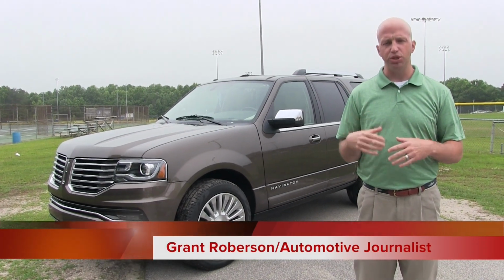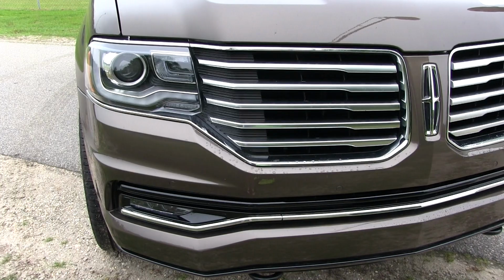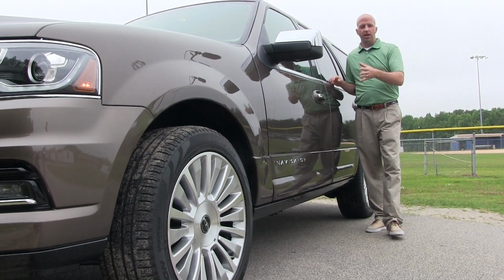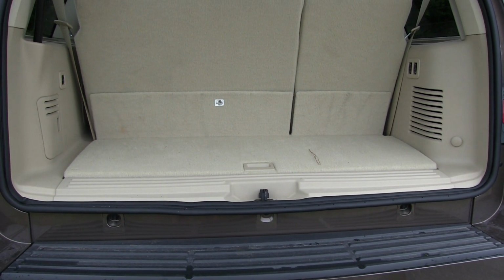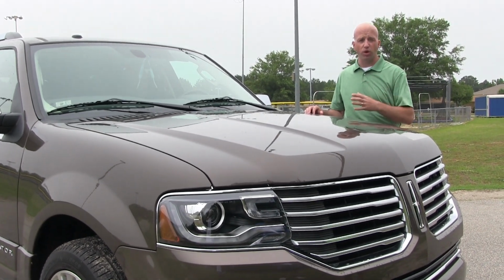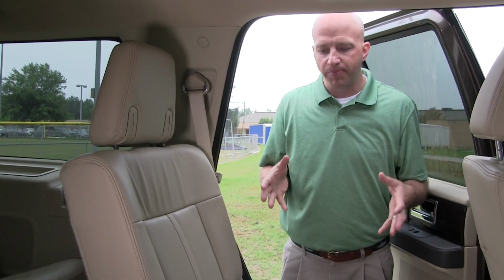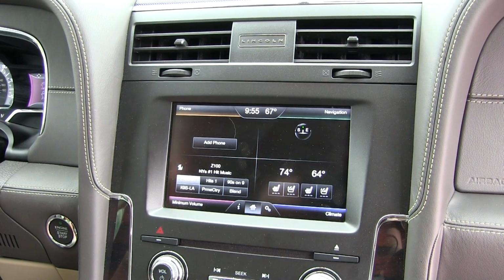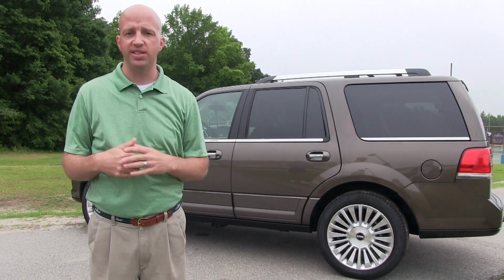2015 Lincoln Navigator (SE 4, EP 24)